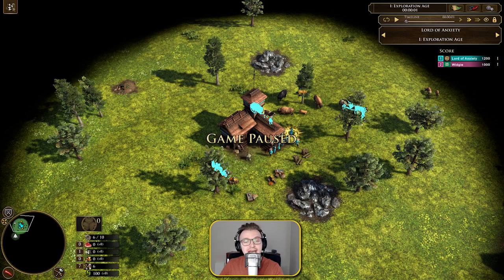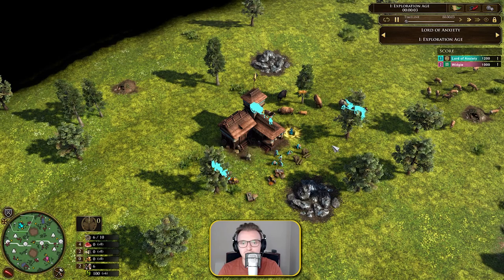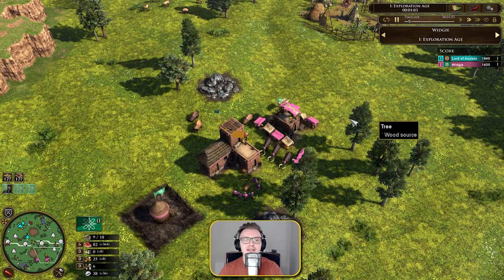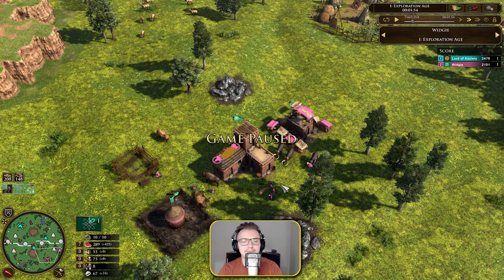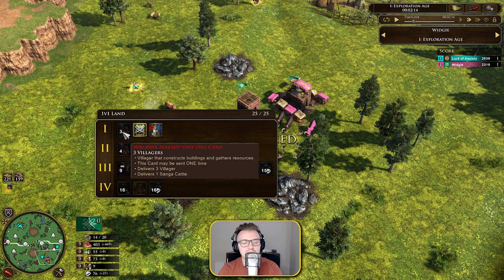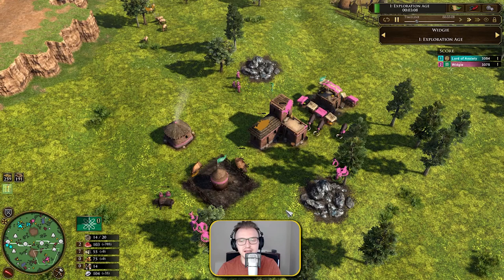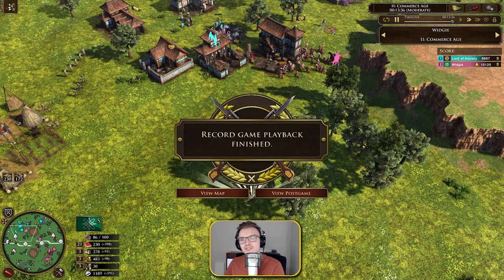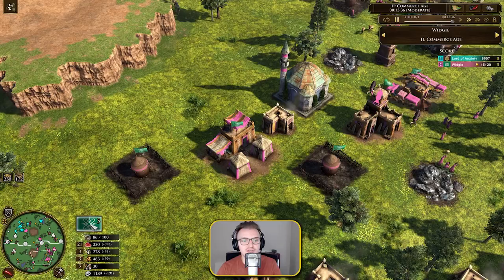A "Beginner Friendly" Hausa Opening | Age of Empires 3: Definitive Edition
Don't worry! This is not an all in rush!

A solid opening for a beginner/intermediate player :)